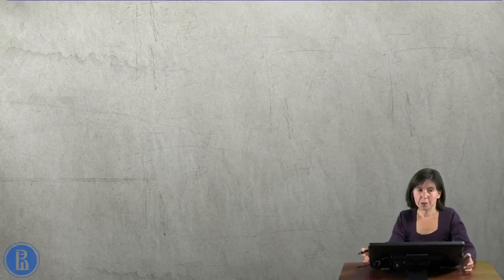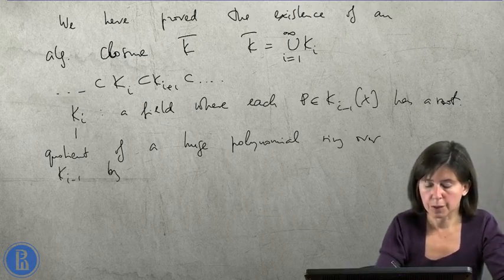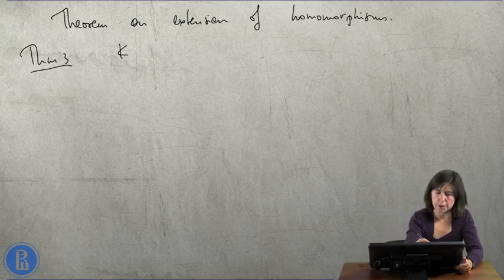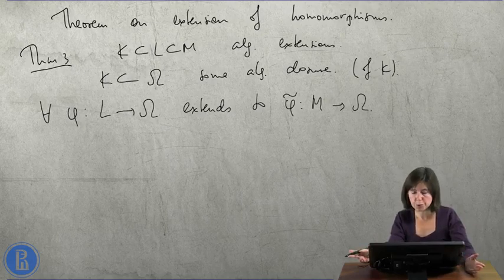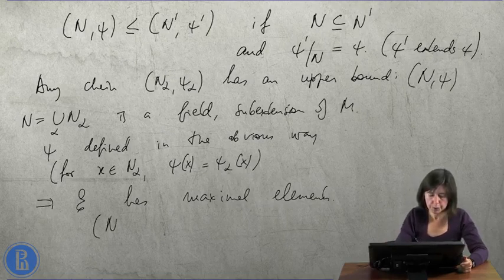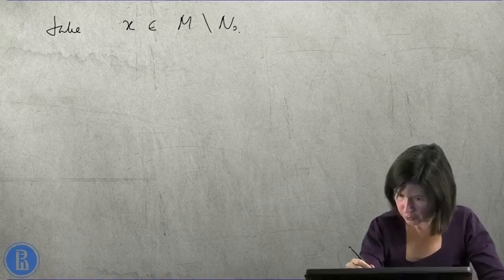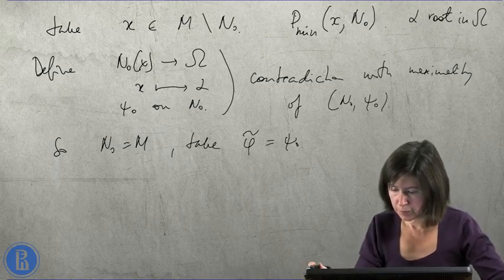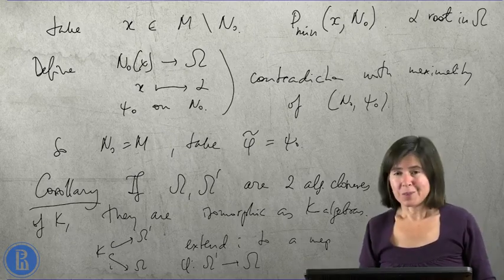2 5 Extension of homomorphisms Uniqueness of algebraic closure